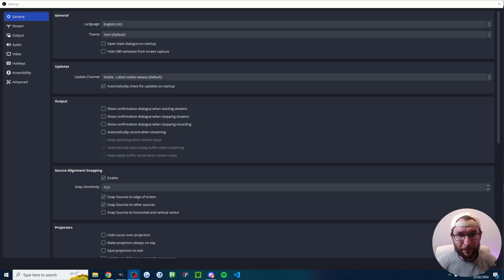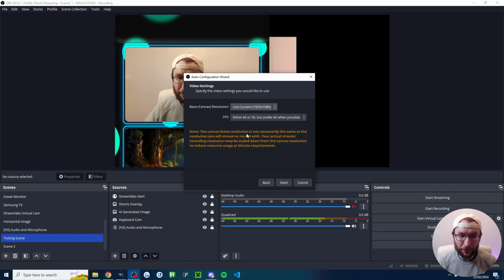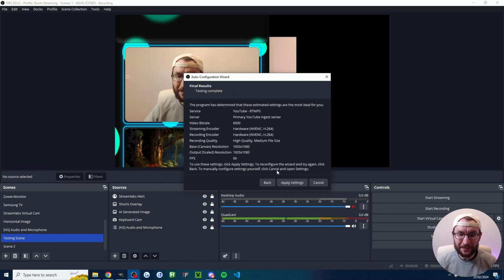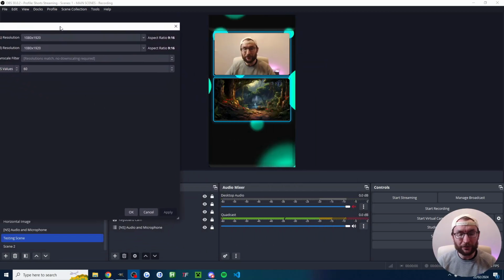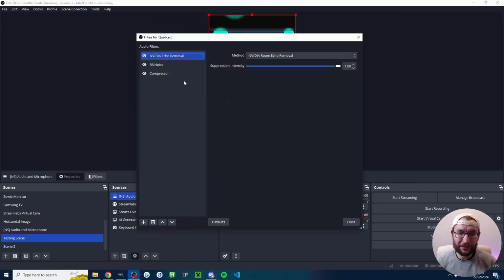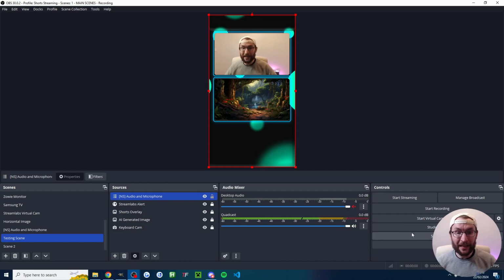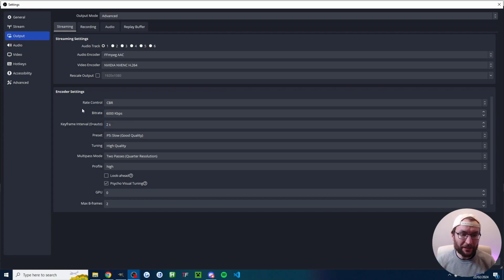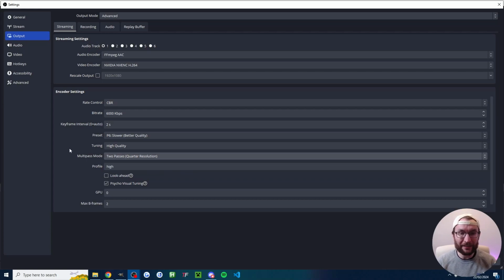YouTube Shorts Stream - How To Get The Best OBS Settings (Beginner and Advanced Methods)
In this video guide,  I show how to get the best OBS settings for your YouTube Shorts livestream. This includes beginner settings and advanced settings to get your stream looking great.

🎓 *Educate Yourself*
These *free* newsletters have helped me grow.